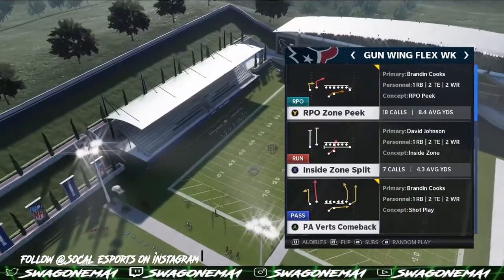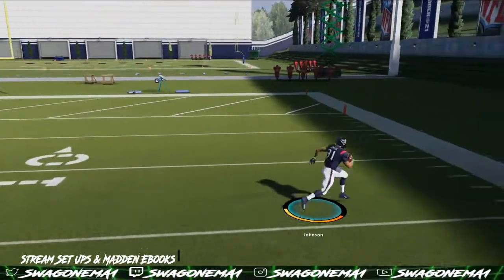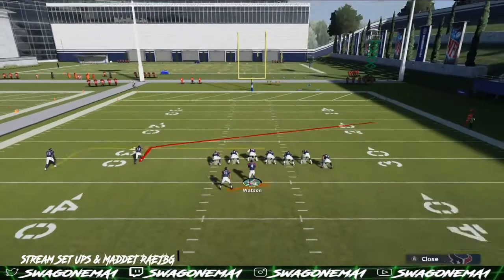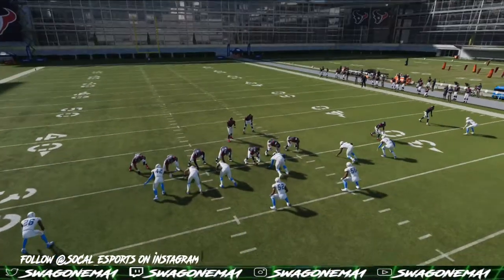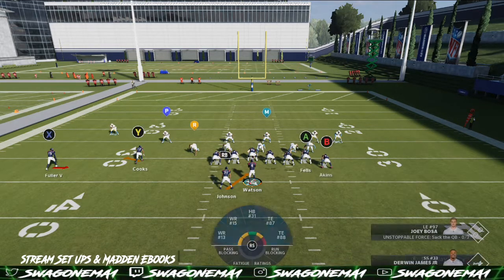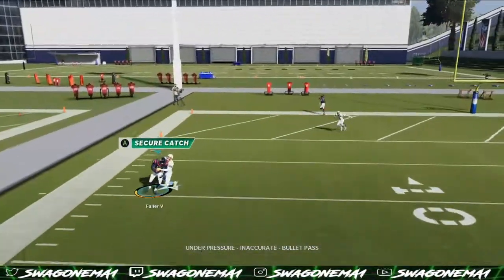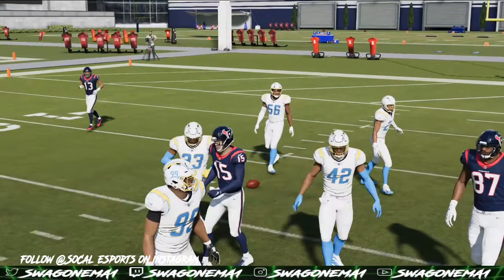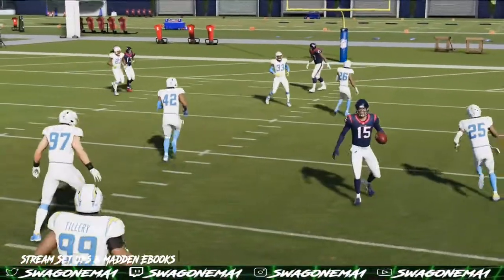Madden NFL 21 Houston Texans Gun Wing Flex Wk Mini Scheme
Whats good yall if your looking for a mini scheme in the Houston Texan Play Book in one of there 12 personal sets your in the right place. In this video I break down how to run this unique offense utilizing Play action pass and numerous RPOS. Ill drop some more soon in different play books comment what playbooks or formation you want and i got you.

💻STREAM Schedule  📆 Pacific Time
MaddenMondays 10am 🏈🎥